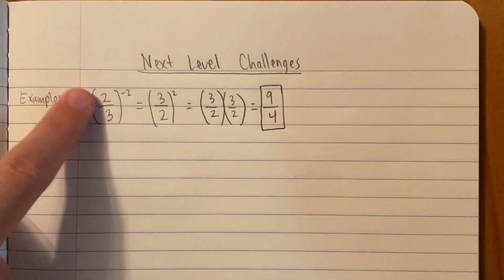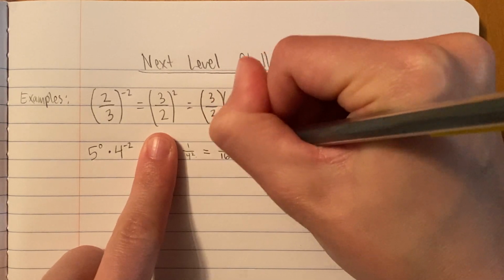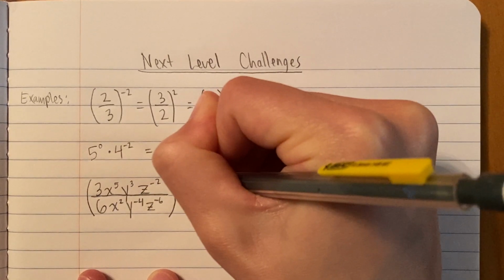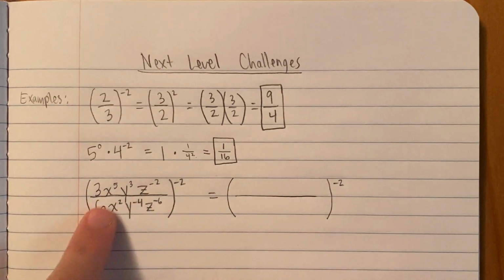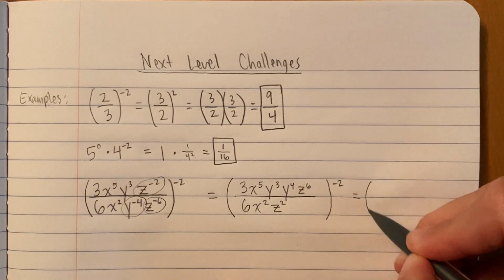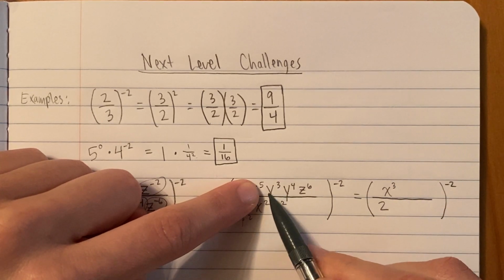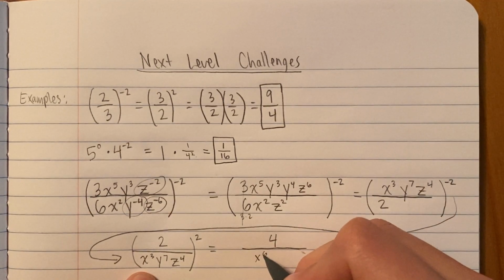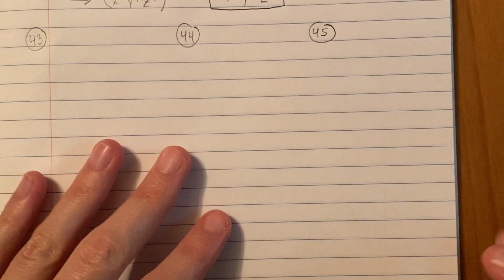Next Level Challenges page 25